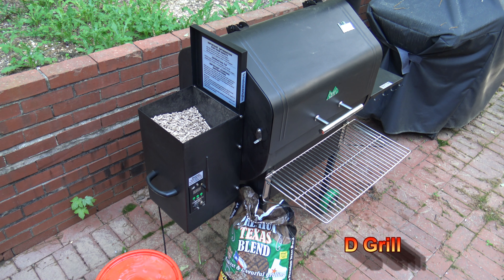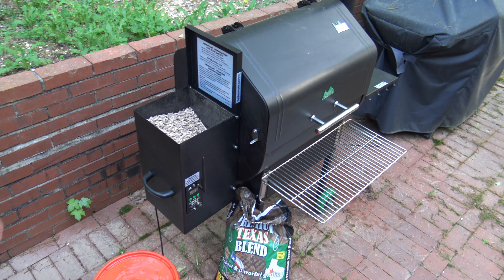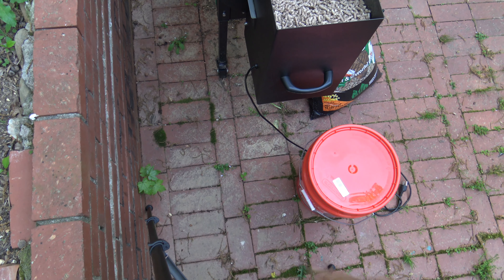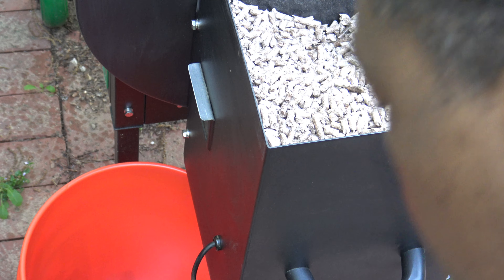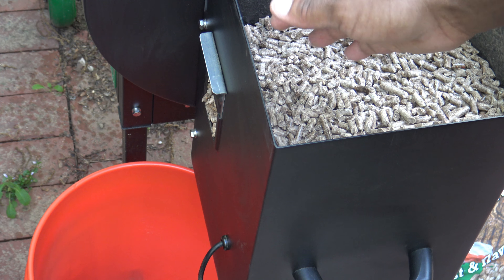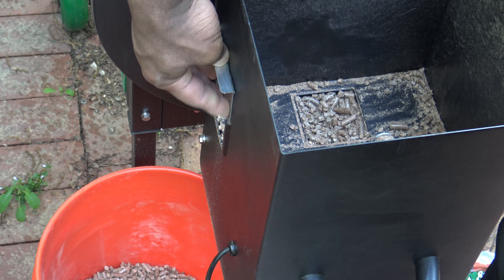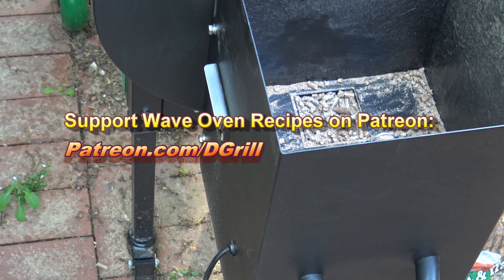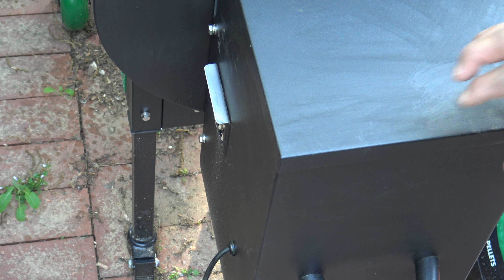How to Change Wood Pellet Smoker Grill Flavors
How to Change Wood Pellet Smoker Grill Flavors.  Demonstrates how to change Wood Pellet Smoker Grill Pellet Flavors.  A Green Mountain Grills Daniel Boone Pellet Smoker Grill is used in this video.  But the process is very similar with most types of wood pellet smoker grills.  You can change pellet smoker pellets, to have different smoke flavors, depending on the food you cook.  For fish and chicken, you may want a softer fruit wood flavor blend of pellets.  For Beef, you may want a hard wood pellet with stronger flavor, such as hickory or mesquite.  Watch this video and know how to change wood pellets the easy way.

Follow D-Grill on Twitter: @DGrillSmoke

Green Mountain Grills and accessories:

Heat Resistant Grill Gloves: